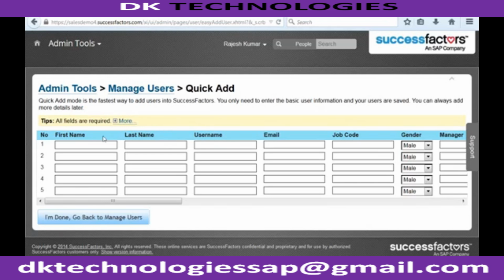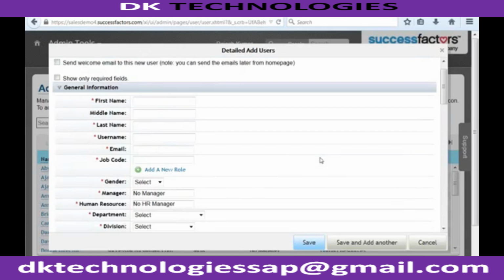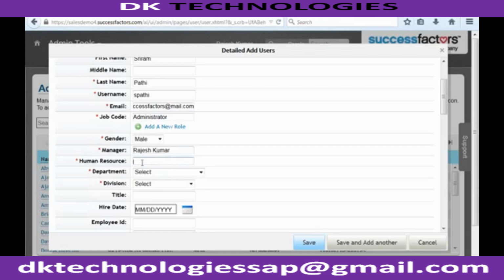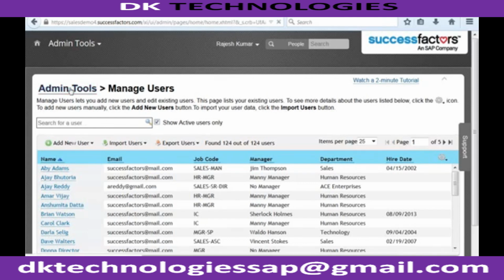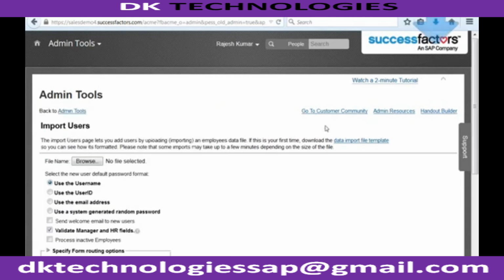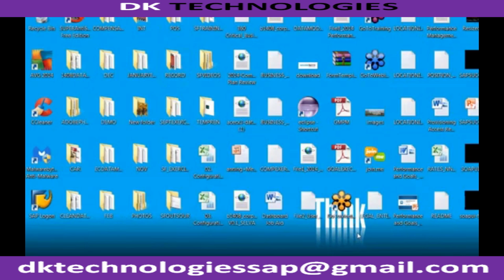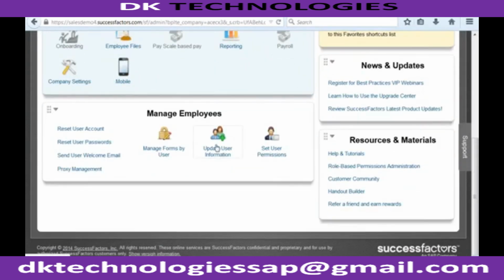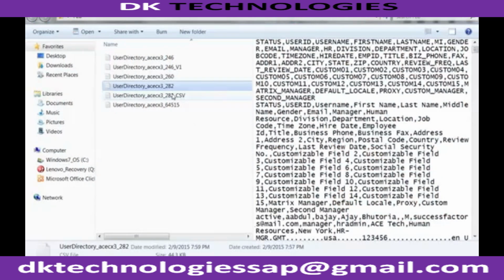16 How to create new users in success factors | new user in sap | DK TECHNOLOGIES